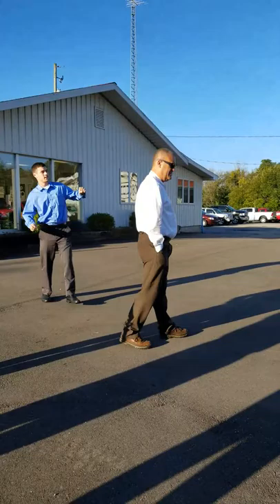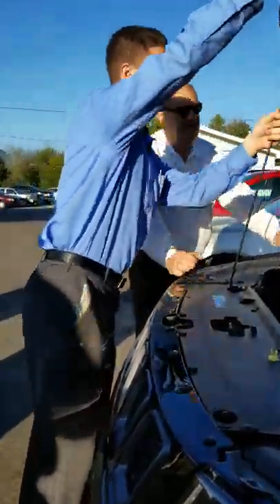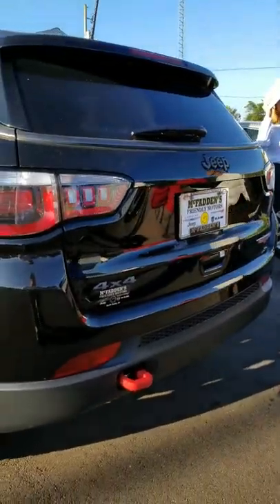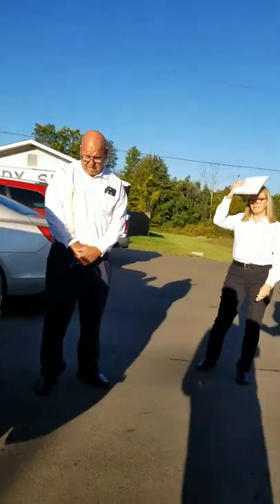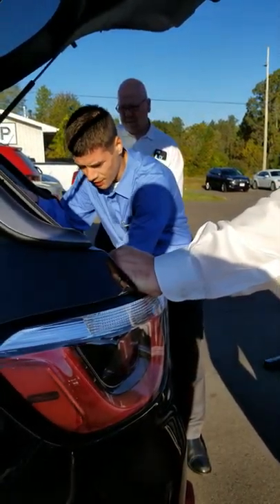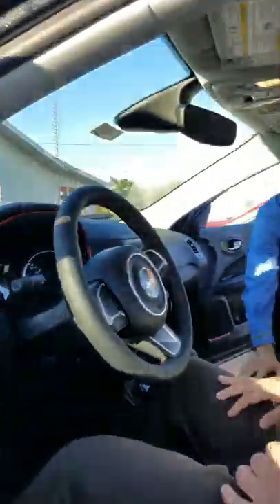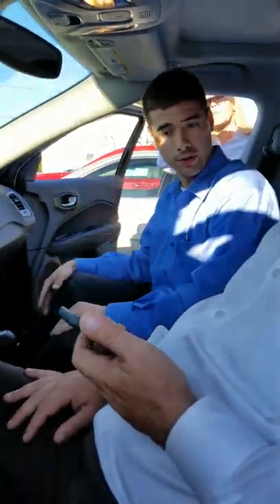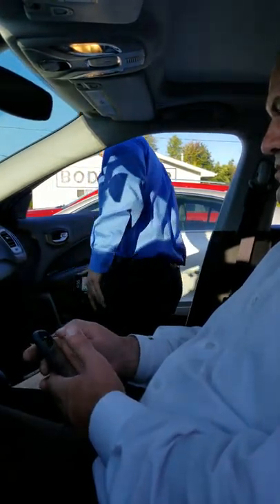Justin's walk around on the new 2017 renegade